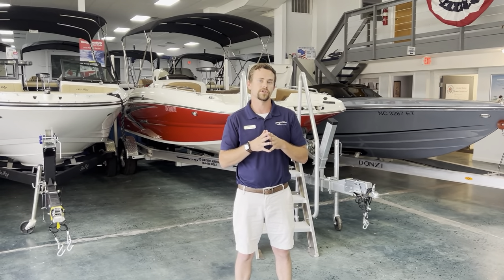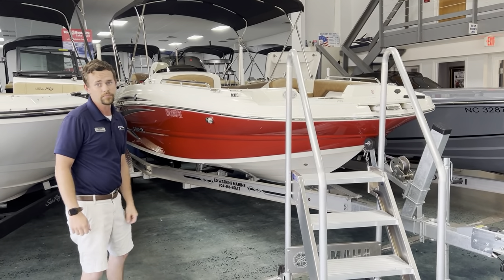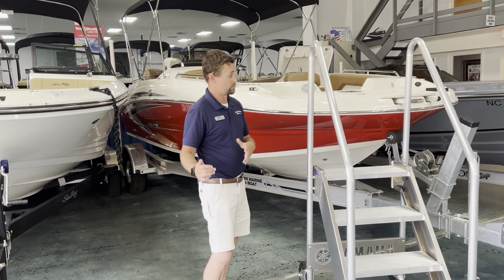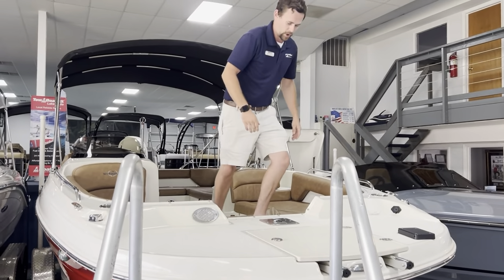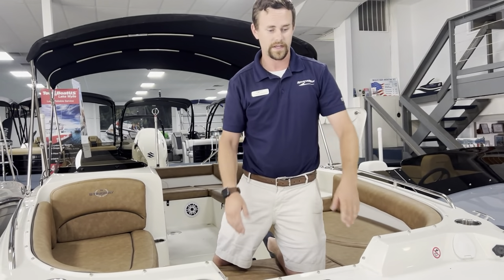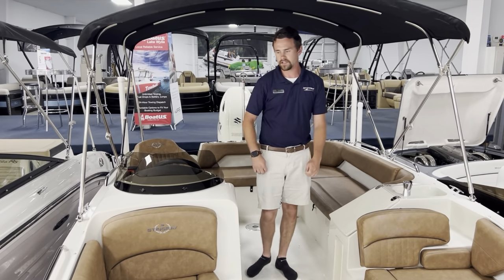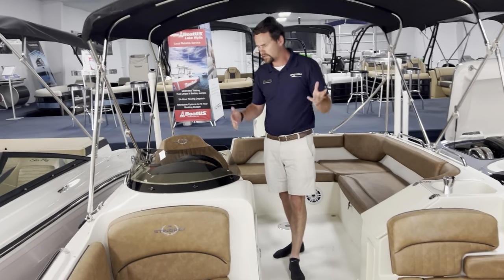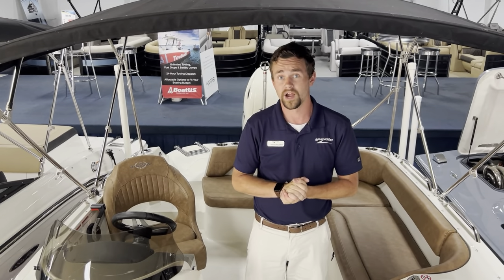2021 Stingray 192 SC Boat For Sale at MarineMax Lake Wylie, SC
This 20' 1" deck boat has quickly become one of the most popular models in our line. While it is clearly built for fun, its thoughtfully engineered interior and abundant storage compartments throughout enable you to bring a whole group of friends and lots of gear along to take full advantage of the fun factor. If you're looking for a moderately sized deck boat with the easy maintenance of outboard power, we are confident that you'll fall in love with the 192SC.